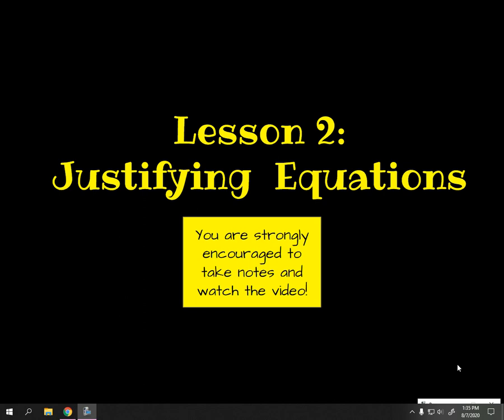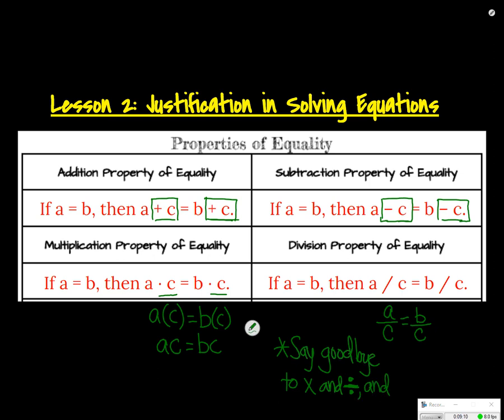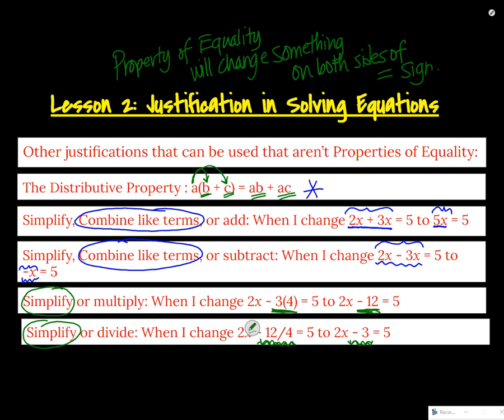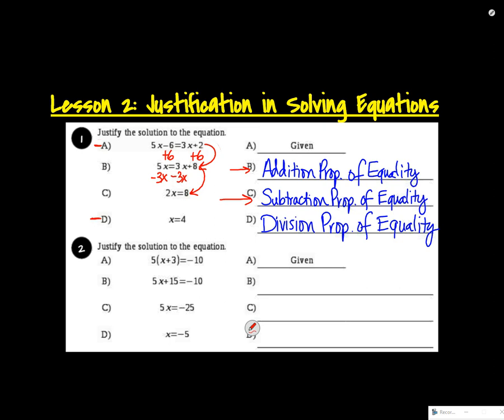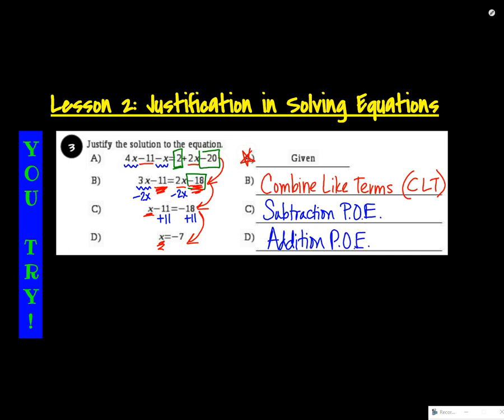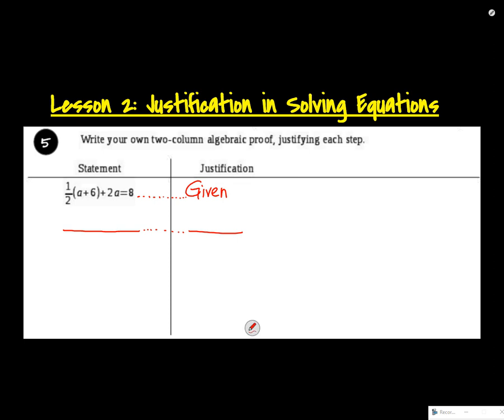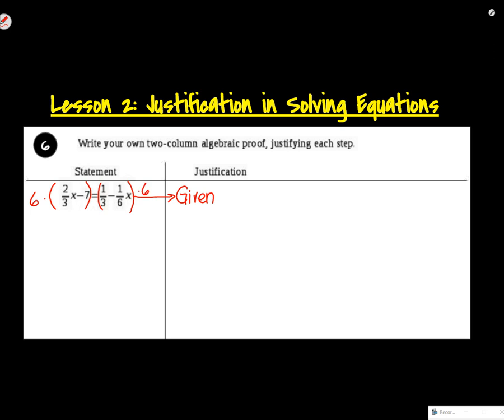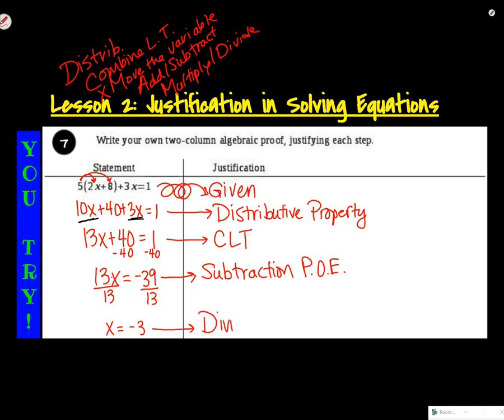Lesson 2 Video: Justifying Equations